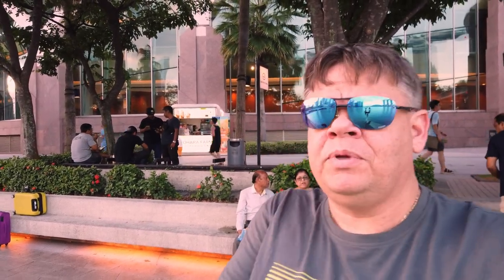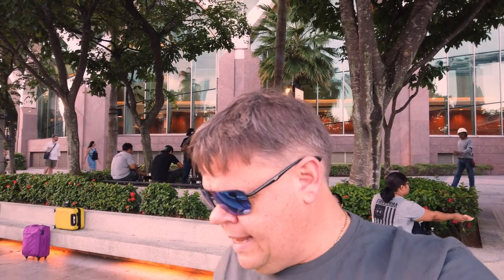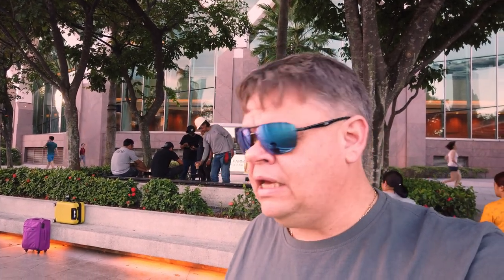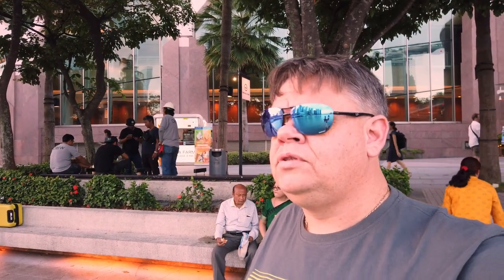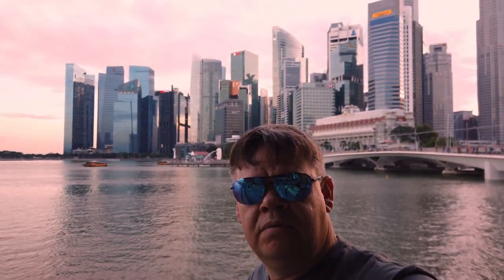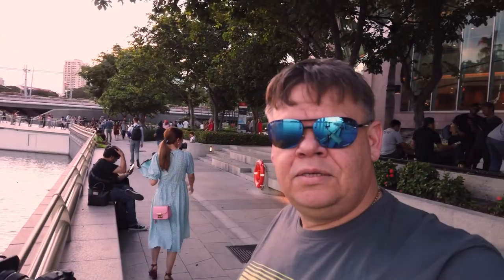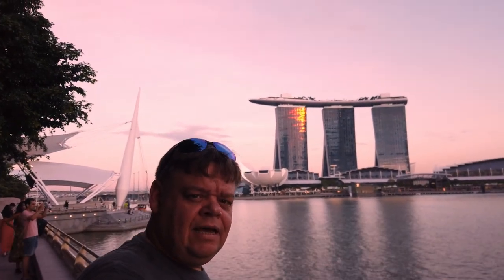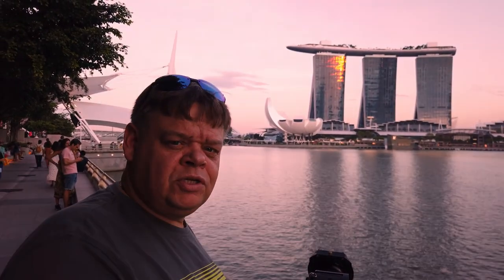A Singapore Sunset & the Iconic Skyline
I recently had to go to Singapore to do a survey on a couple of crane barges.  Never being one to leave my cameras behind I had the chance on the first evening there to head down to Marina Bay and catch sunset over the iconic Singapore skyline.

Check back soon for more videos like this one, alternatively it would be great if you subscribed to my YouTube channel and hit the bell so you are notified of my future photography videos as I upload them.

Thanks for stopping by and watching the video…

Geraint - ‘The Unscripted Nomad’

My Cameras:

Fujifilm X-T3
Fujifilm X-T2
Nikon A900
iPhone X

My Lenses:

Fujinon XF10-24mm 1:4 R OIS,
Fujinon XF18-55mm 1:2.8-4 R LM OIS,
Fujinon XF55-200mm 1:3.5-4.8 R LM OIS,
Fujinon XF100-400mm 1:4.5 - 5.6 R LM OIS WR

My Tripods:

Benro Mach 3 Carbon Fibre Tripod
Benro G2 Ball Head
Rollei Stativ C5i Carbon Fibre Tripod
Joby 5K Gorilla Pod

My Bags:

LowePro Whistler BP 450 AW II
LowePro Whistler BP 350 AW II
LowePro Fast Pack BP 250 AW II
LowePro Pro Runner x450 AW II
Quick Silver Barakade 27L

My Drone:

Dji Spark
DJi Fly More Pack

Any drone footage shot in the UAE was done for recreational use only by an Abu Dhabi GCAA licensed pilot and is not for commercial use. Flying was within the rules and regulations set by the relevant authorities.

Any drone footage shot in the UK was done for recreational use only and is not for commercial use. Flying was within the guidelines set within the Civil Aviation Authority Drone Code.